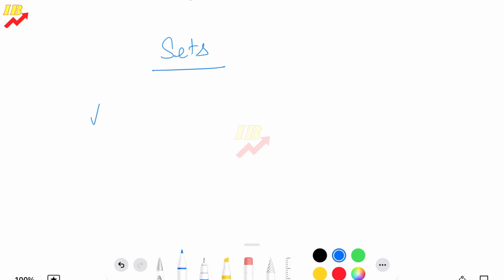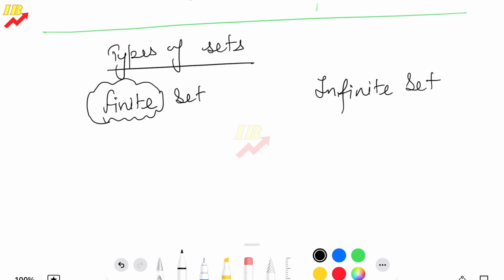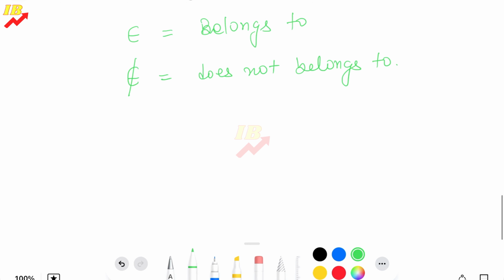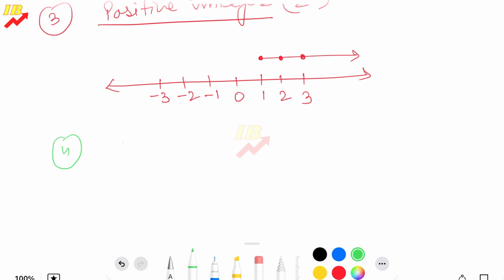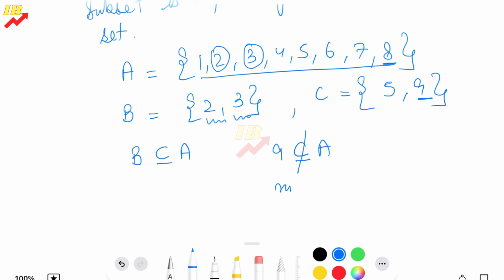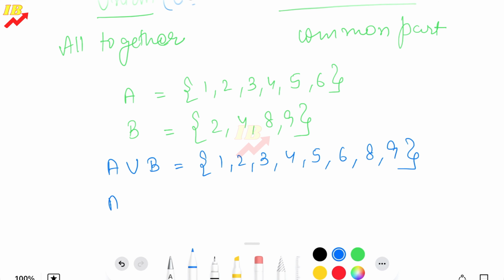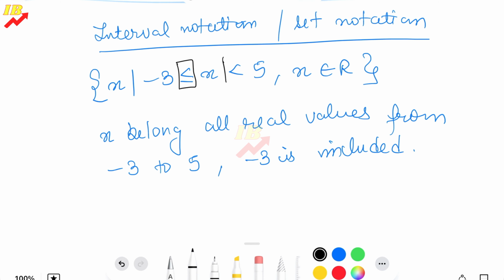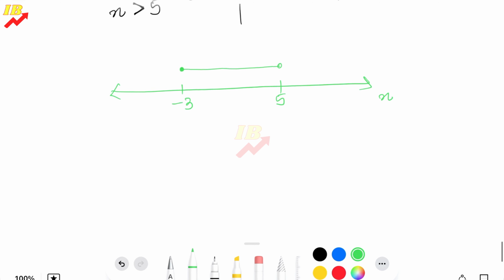Sets in Mathematics | Full Chapter Explained | IB Maths Tutor by Richa Jain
In this video, IB Maths Tutor by Richa Jain explains the complete concept of Sets in Mathematics in a simple, clear, and exam-focused way. This lesson is specially designed for IB students and is also helpful for CBSE, ICSE, and other boards.

Learn sets from basics to advanced concepts with clear explanations, examples, and visual understanding using Venn diagrams.

🔹 What you will learn:
✔ Union & Intersection (A ∪ B, A ∩ B)
✔ Venn diagrams explained
✔ Real-life applications of sets

This video will help you build a strong foundation in Sets and improve your problem-solving skills.

👉 Watch till the end to master Sets in Maths!